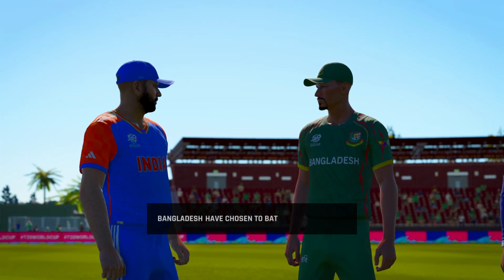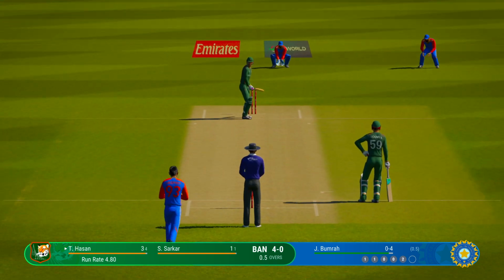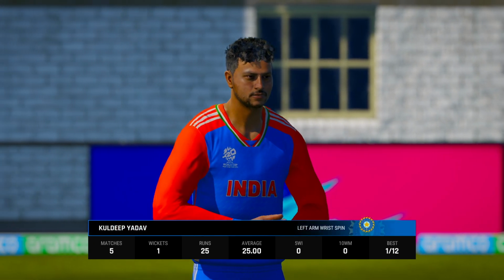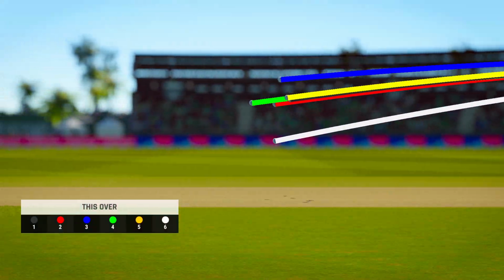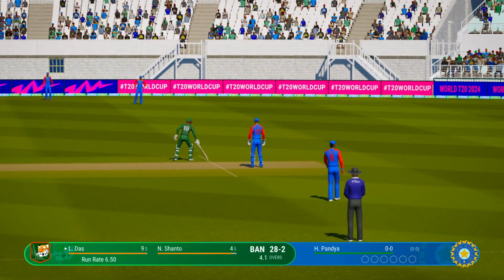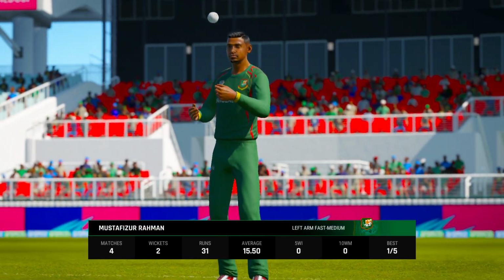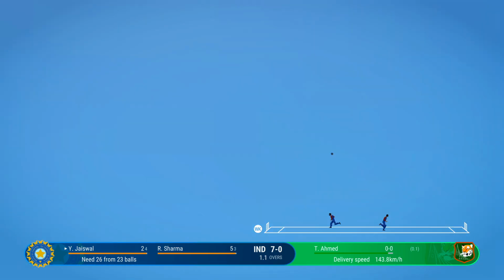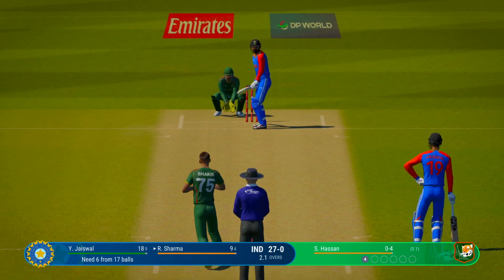India vs Bangladesh T20 World Cup Match Highlights | Hardik Pandya 50 Runs in 27 Balls Highlights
India vs Bangladesh T20 World Cup 2024 Highlights | Hardik Pandya 50 Runs in 27 Balls Highlights

India vs Bangladesh T20 World Cup Match Highlights | Hardik Pandya 50 Runs Highlights

test match highlights today
cricket highlights
ind vs ban ban t20 match 2024
india vs bangladesh t20 full highlights
ind vs ban icc t20 world cup 2024 highlights
cricket

india vs bangladesh 47th t20 World Cup 2024 highlights
india vs bangladesh 47th  t20 World Cup highlights 2024
india vs bangladesh World Cup highlights
india vs bangladesh Cricket World Cup highlights
india vs bangladesh t20 World Cup highlights 2024